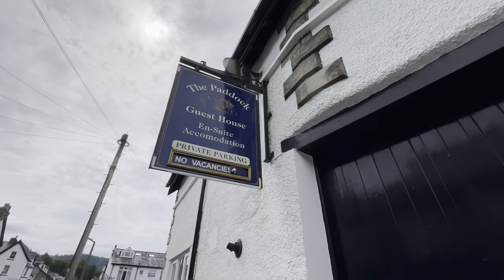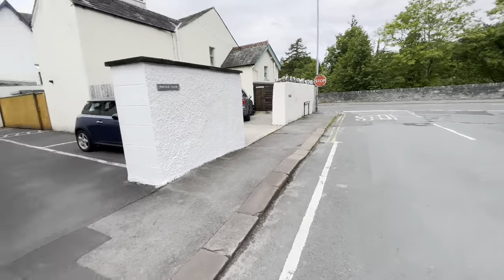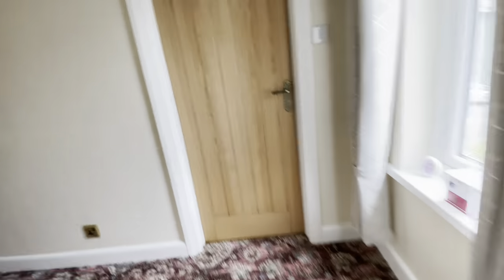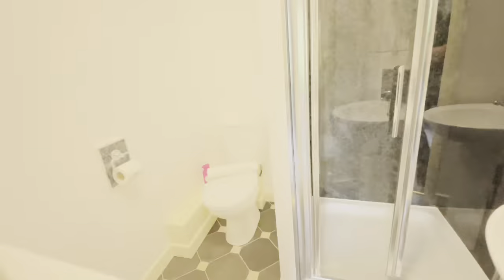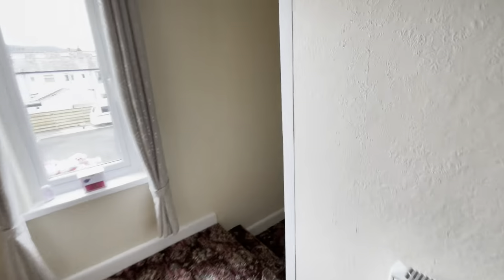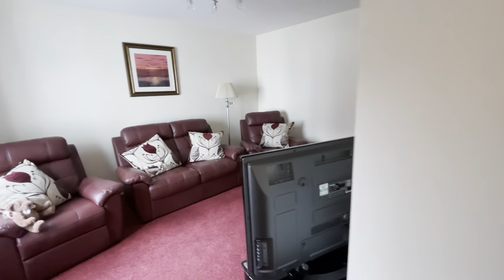The Paddock Guest House, Keswick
Fantastic Lifestyle opportunity to own a 6 ensuite bedroom guest house in the heart of Keswick town centre in the Lake District National Park